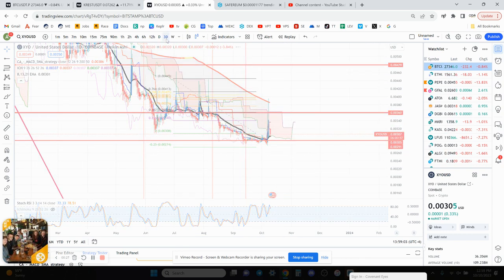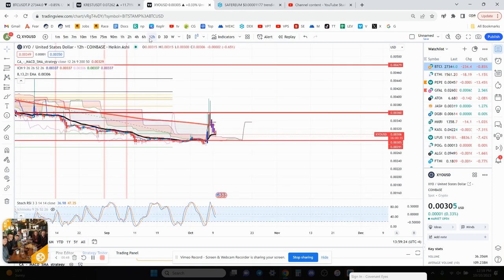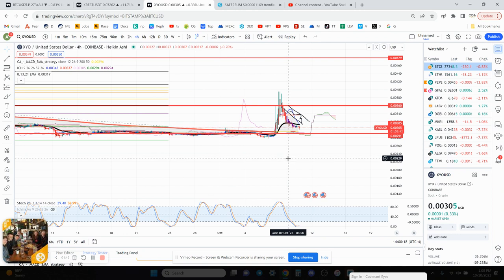XYO Bull Trap - Technical Analysis October 2023!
BTC- 37Bs8Sg2nuErJGcwuPuMcD2BrD1orfKV6r

AKA

1i52l